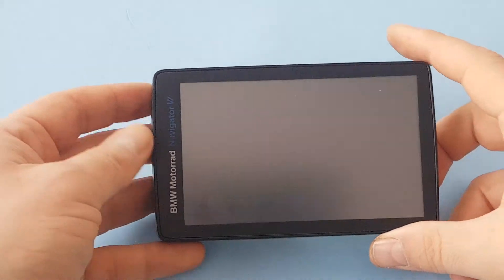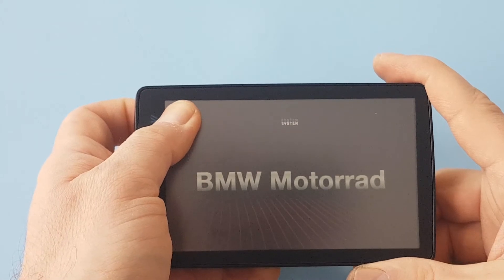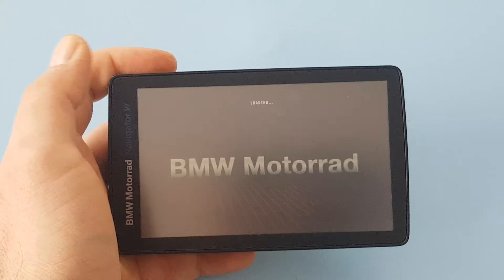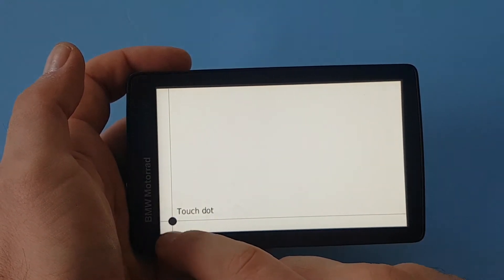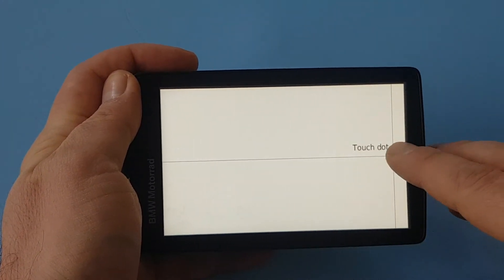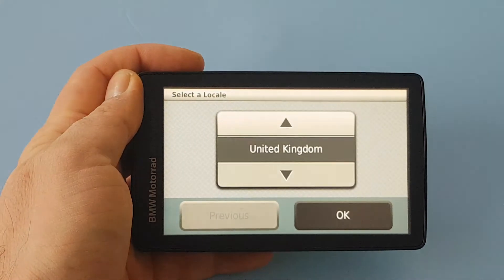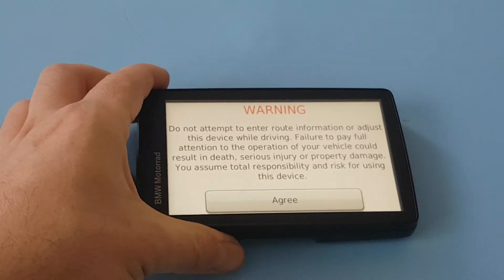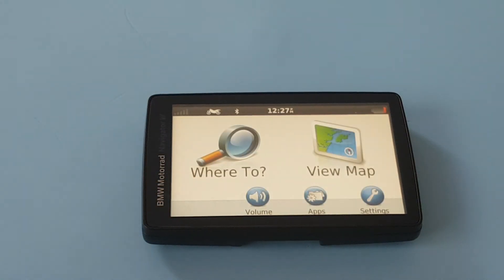BMW Motorrad Navigator VI Touch Screen Calibration Instructions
On this video will show you step by step on how you can calibrate the touch screen on this BMW Motorrad Navigator VI.
Switch off the Unit.
Place the finger on the screen top left and press and hold the power button till you see the word system displayed on the screen, when you see the word system release the power button but keep holding the finger on the screen till you see a white screen with a dot on it, press on the dot till device will say calibration complete.
Please note to be able to use this function the battery must be charge at least 20% and the unit must be disconnected from charging.

In case calibration is not working you have a defective touch screen and need to be replace.